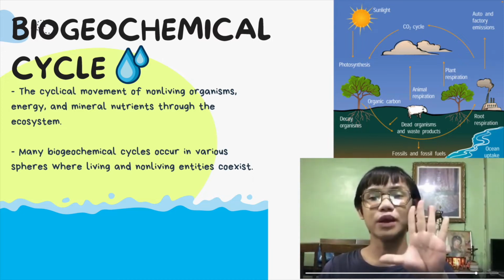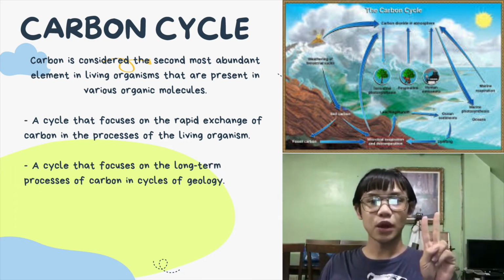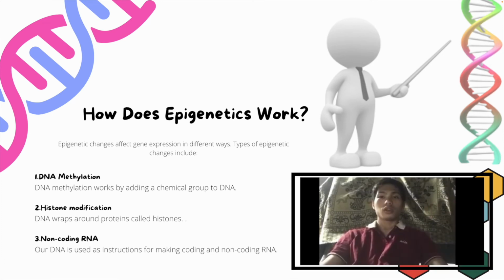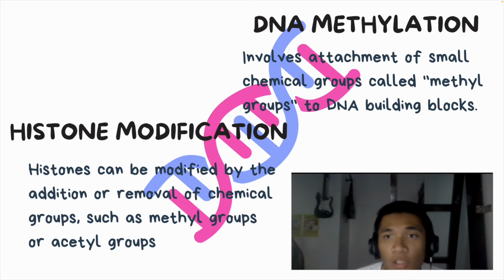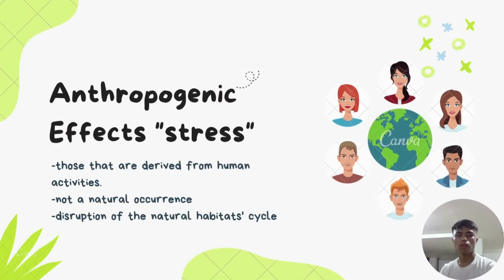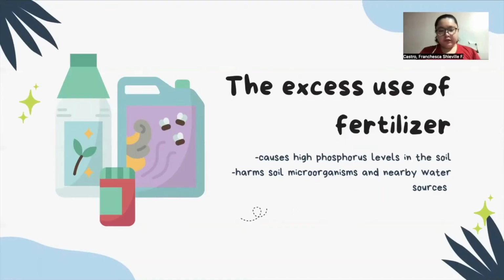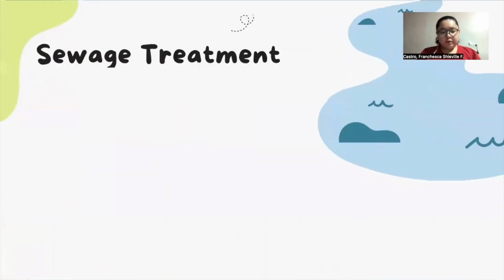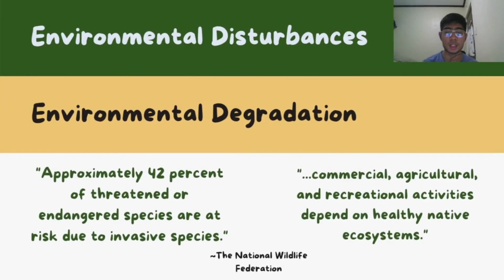Mapúa University GED110 INVASIVE? Steins;Erde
Please turn on the captions to see the English subtitles of this video.